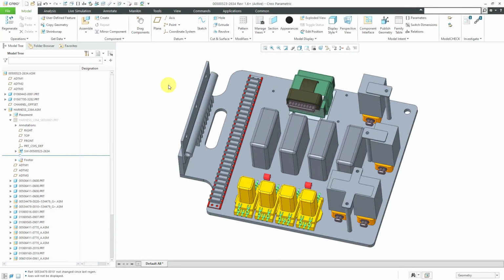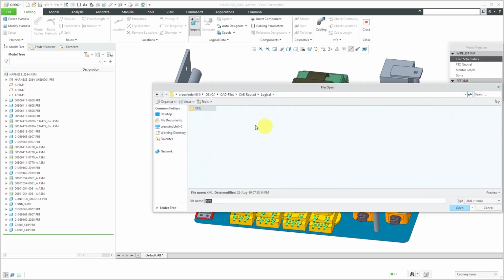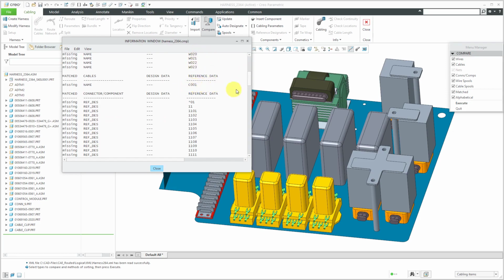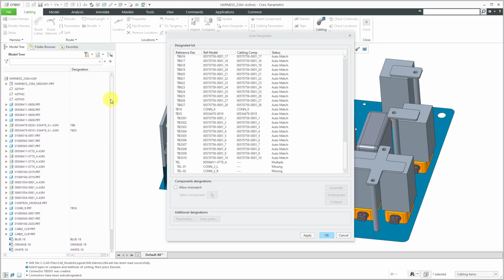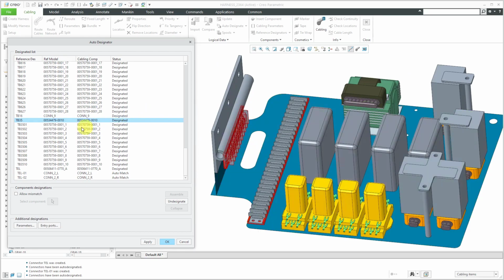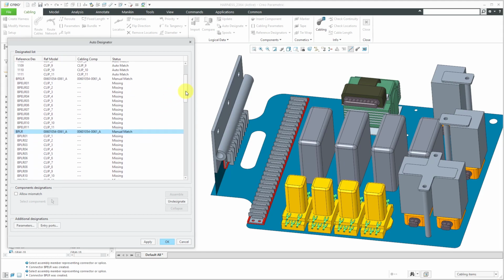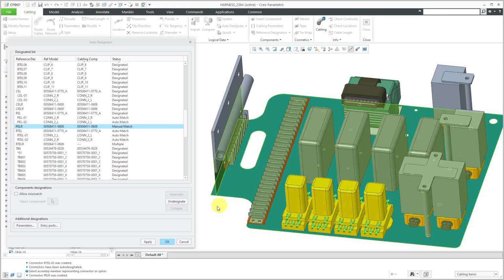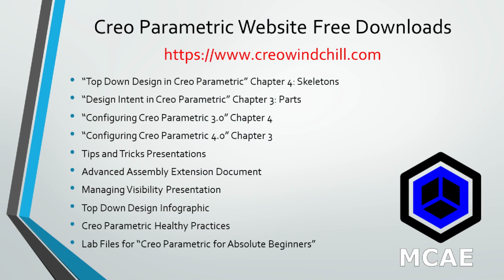Creo Parametric - Cable Harness Design - Logical Referencing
This Creo Parametric tutorial video covers how to use Logical Referencing of XML data from Creo Schematics to automate the cable harness design process. This video covers:

* Importing the XML file.
* Performing a schematics-to-cabling comparison.
* Creating spools from logical data.
* Autodesignating components.
* Creating a harness part.

Thanks,
Dave